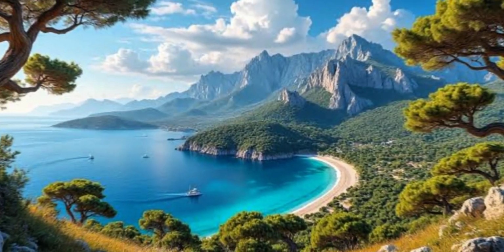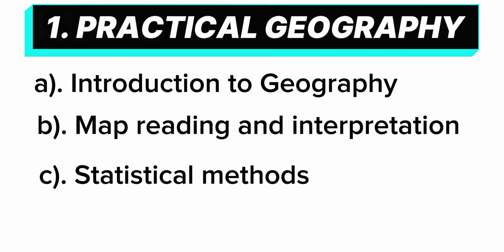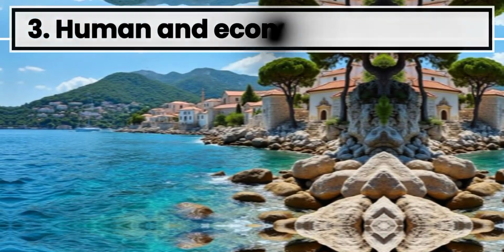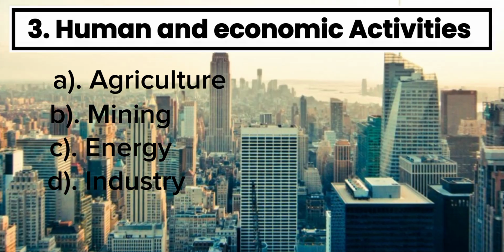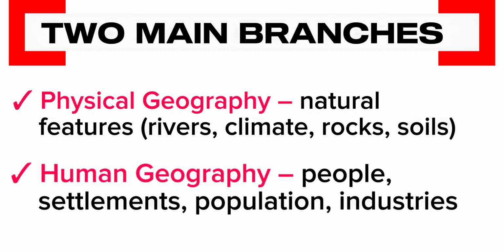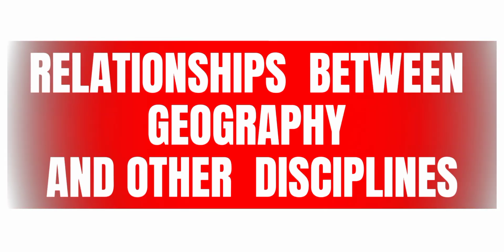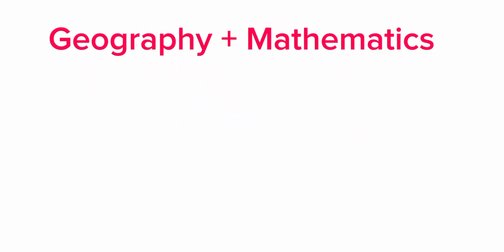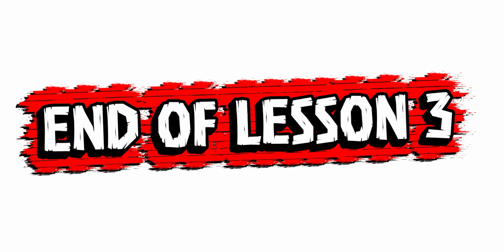GEOGRAPHY GRADE 10: INTRODUCTION TO GEOGRAPHY NOTES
Introduction to Geography Grade 10
Notes well given and explained